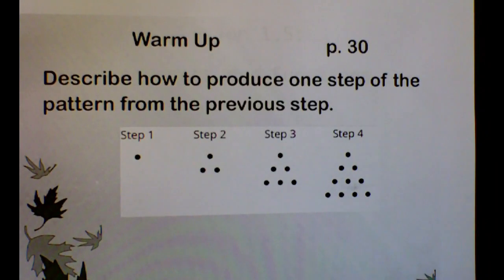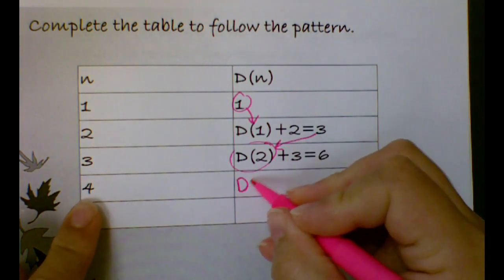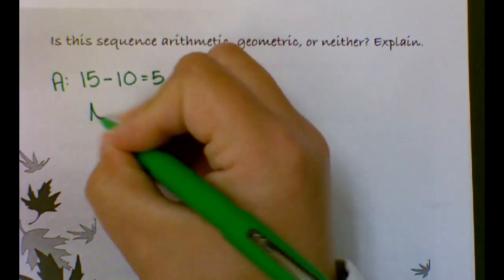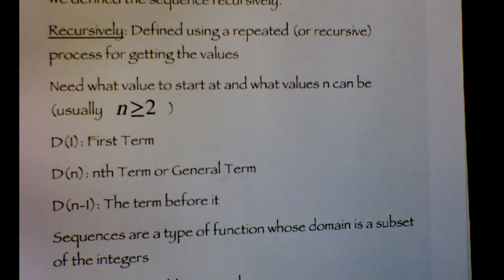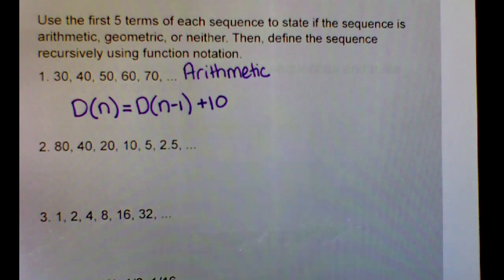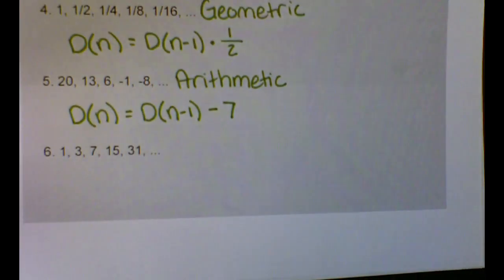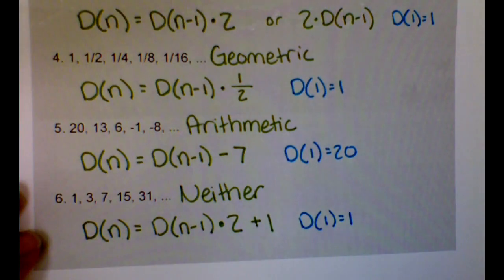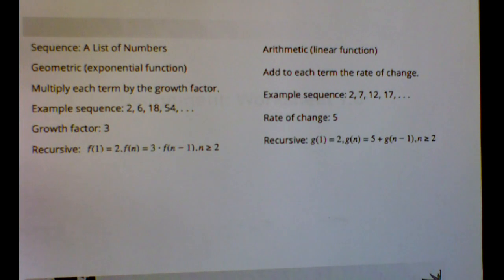Algebra 2 - Lesson 1.5: Sequence are Functions